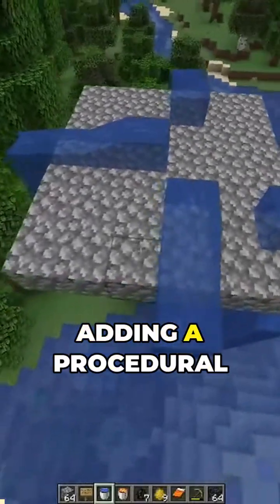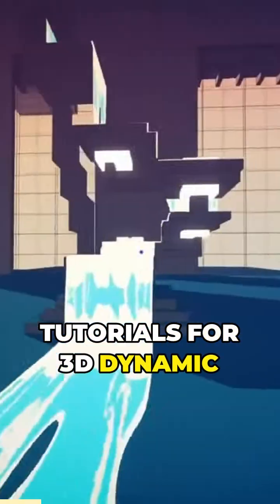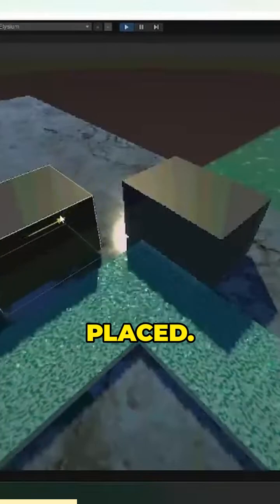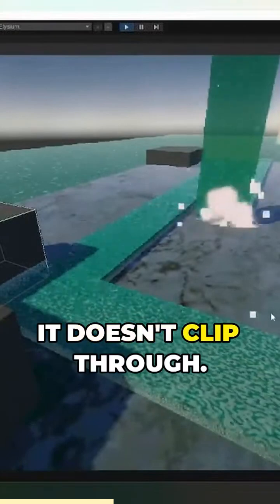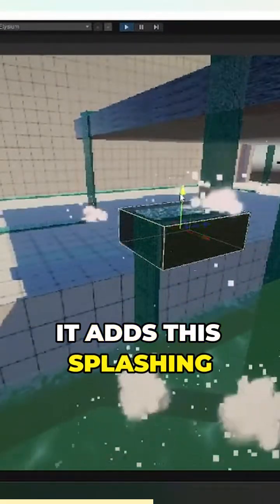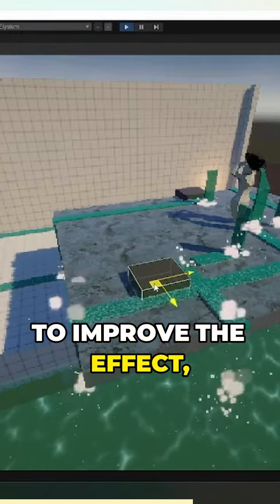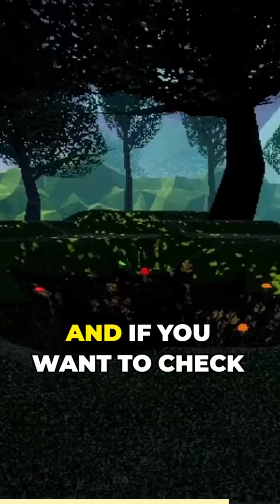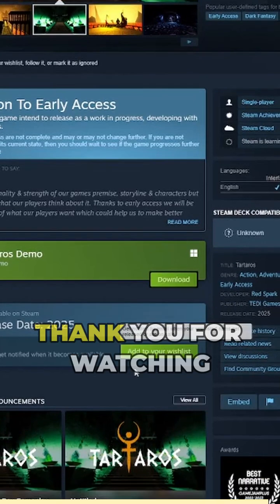Minecraft like Water in Unity (package in description)[Tartaros miniDevlog #1]